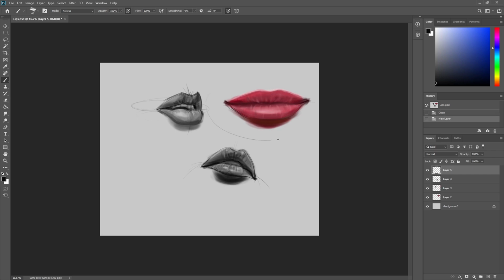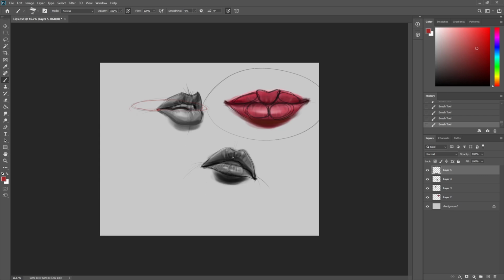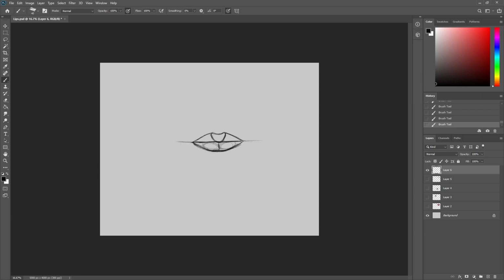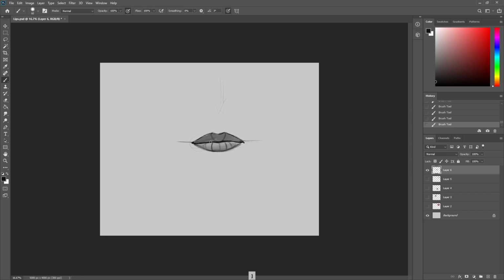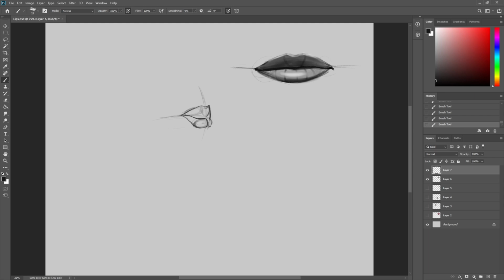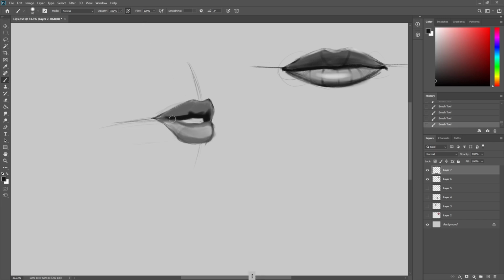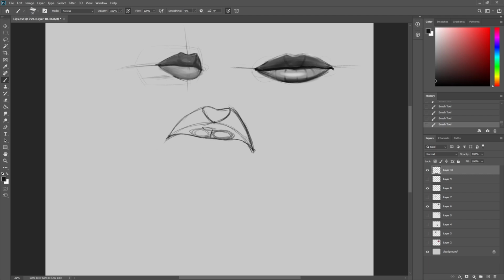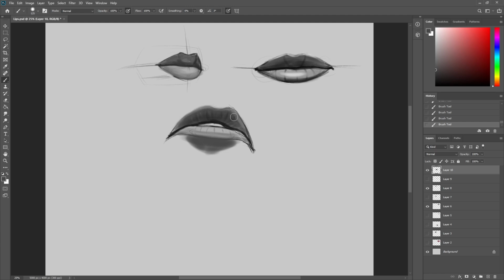How to draw the mouth for beginners - Step by step tutorial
How to draw the mouth for beginners.
In this video I go through the steps needed to learn how to draw the mouth. I show it in a way that is easy for beginner to learn how to draw.